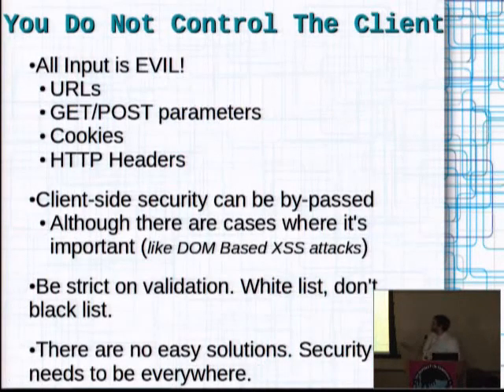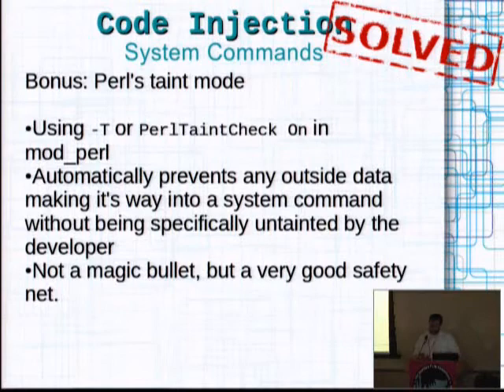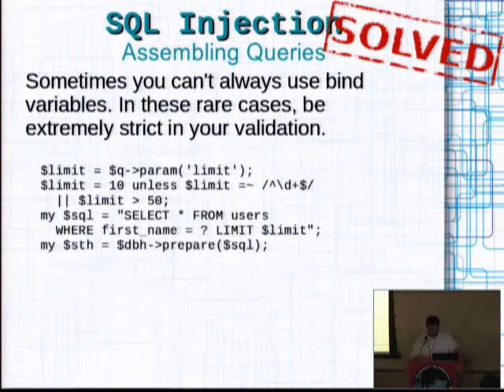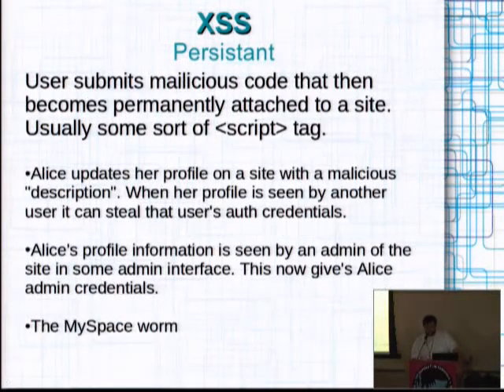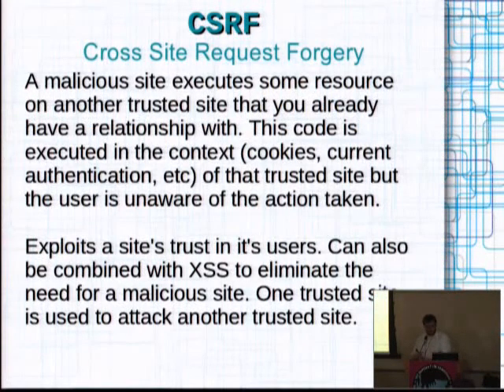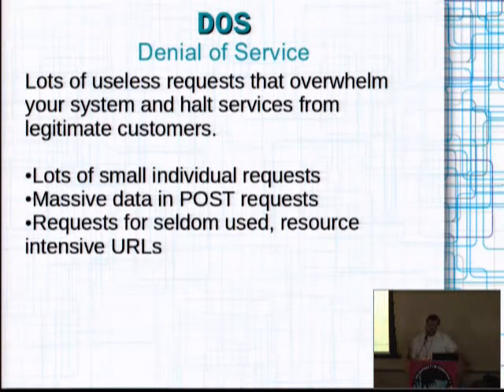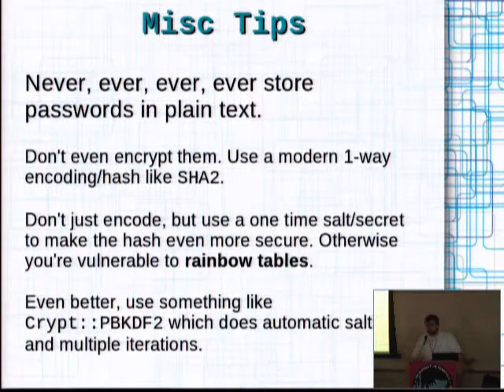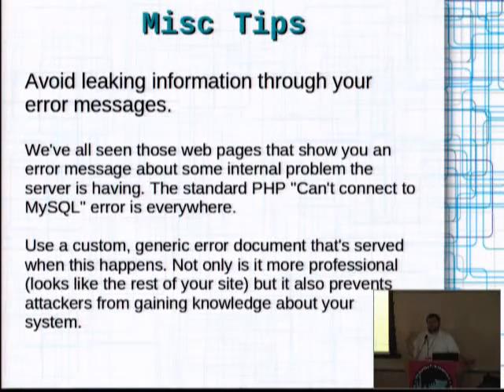YAPC::NA 2012 - Web Security 101